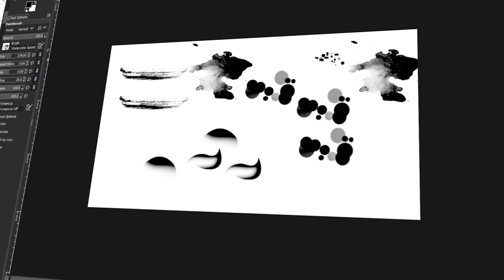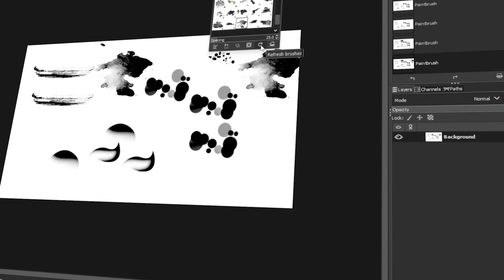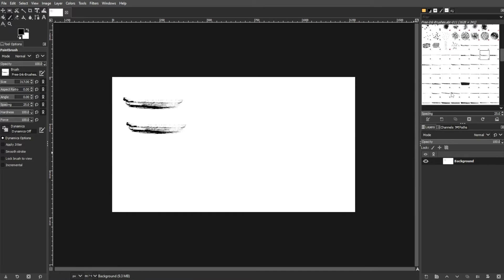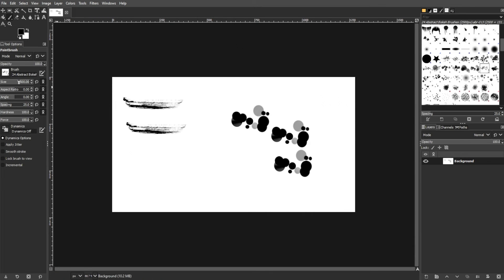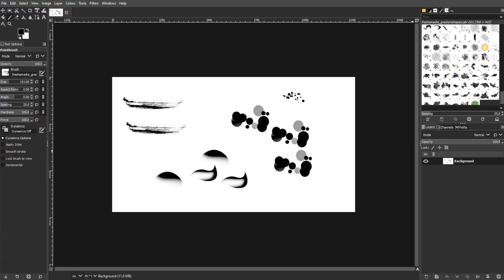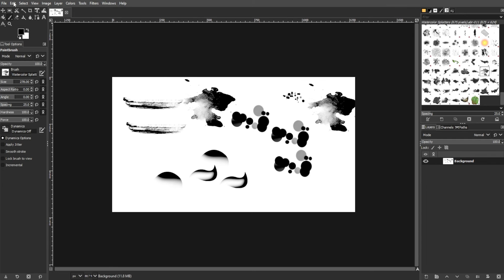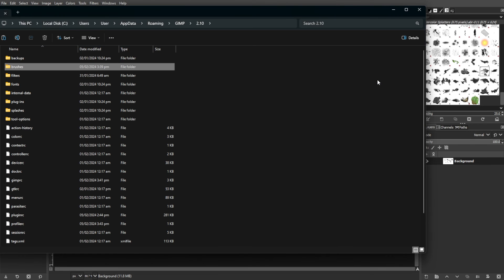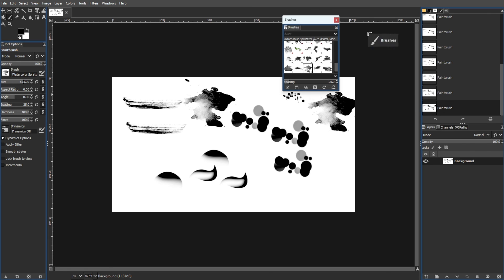GIMP: Best Brushes to Use & How to Install Them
Discover which brushes we like the best and how to install them in Gimp!